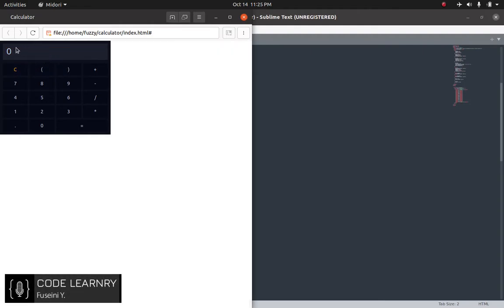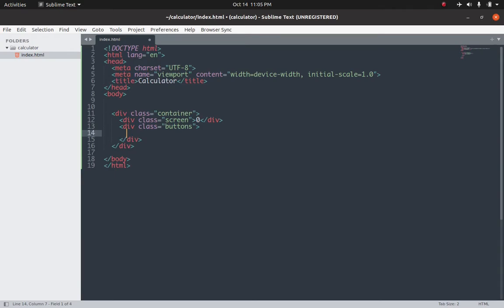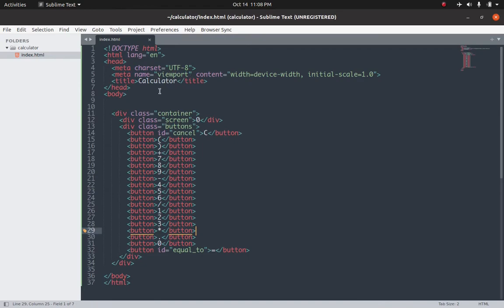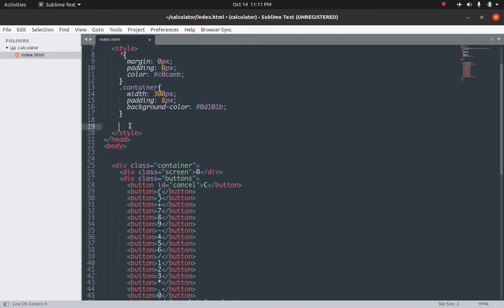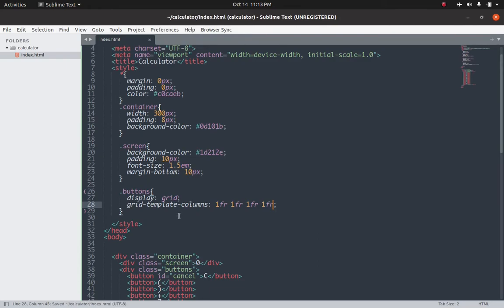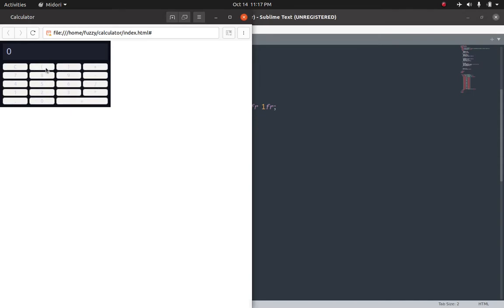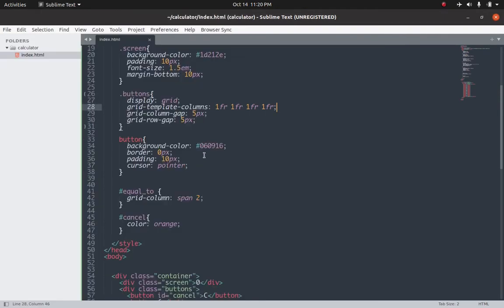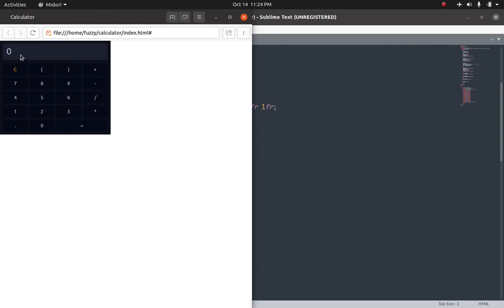LETS BUILD A CALCULATOR INTERFACE WITH HTML AND CSS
Hello am Fuseini from code learnry and I would like to welcome you to this video. In this video I will take through how to build the interface of a calculator with only HTML and CSS.
So, if you would like to know how to build the interface of a calculator with only HTML and CSS then, watch this video to the end.